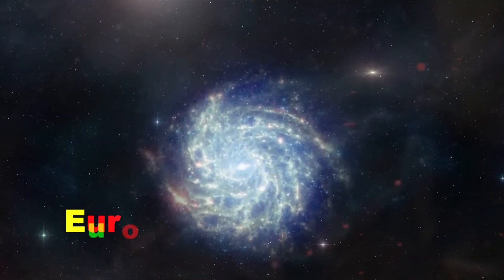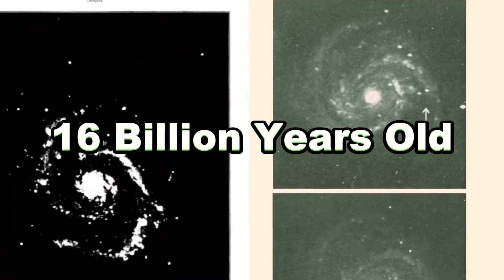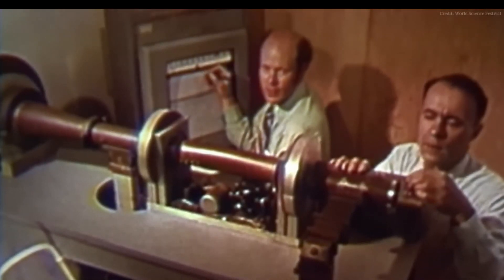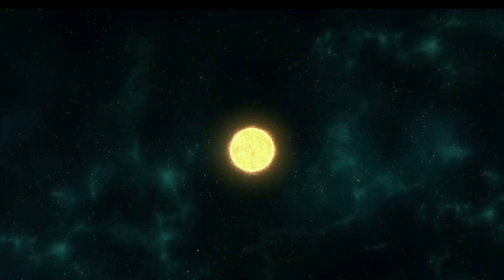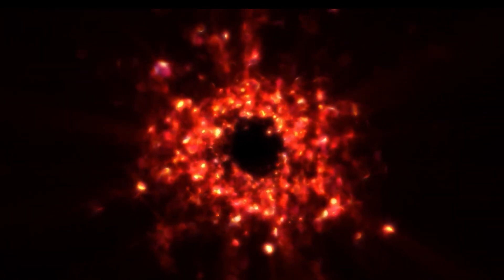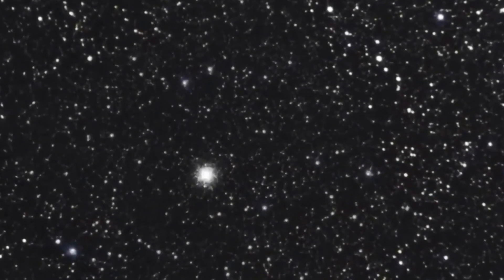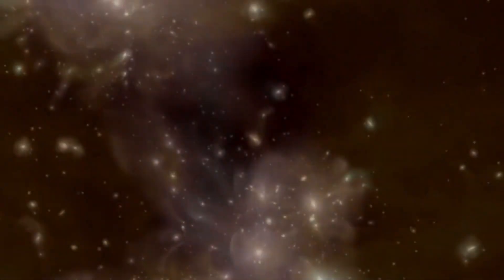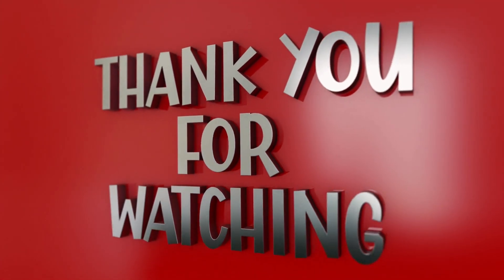Scientists Discover Stars 780 Million Years Older than the Universe For the First Time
Stars Older Than the Universe? Scientists Make Shocking Discovery!

Hello everyone! I want to be transparent about my video creation process. The voice you hear in my videos is generated using AI technology. This enables me to focus on creating visually stunning space content, making learning more exciting and accessible. Please share your thoughts on this in the comments section!

📺 Please make sure to watch the entire video to obtain more information.